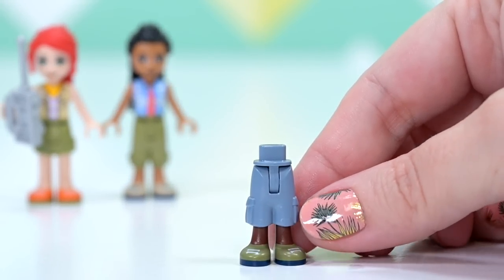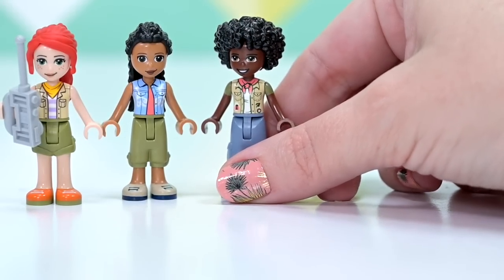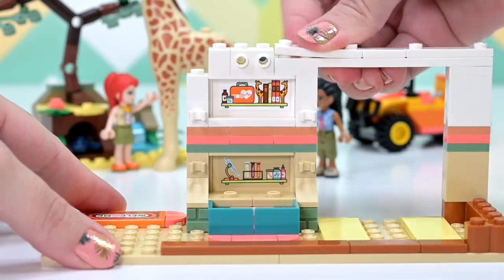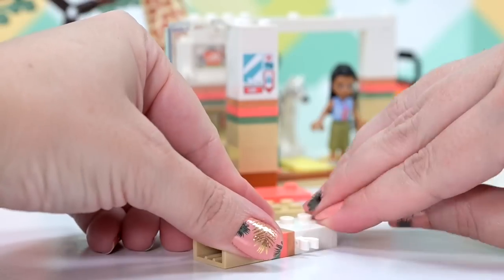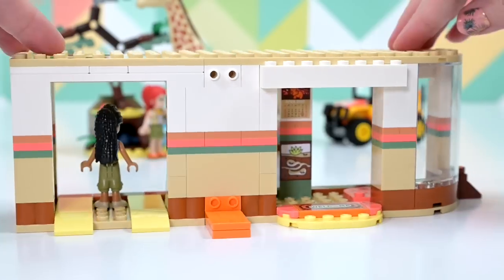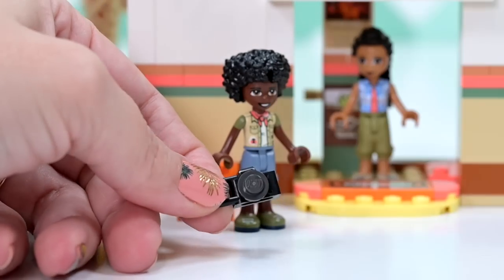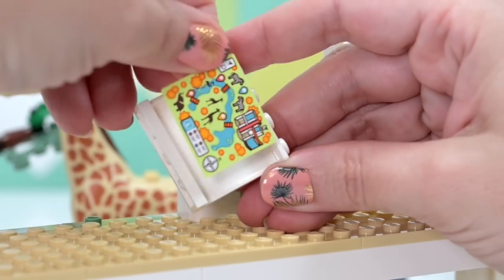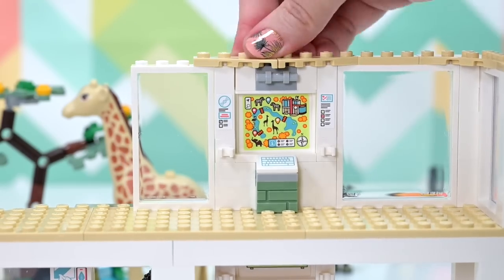Is it a safari park? 🦒 New giraffe and zebra | Lego Friends Mia's Wildlife Rescue build & review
The colours in this are so interesting, I'm loving the direction that Lego Friends is going in this summer wave. It seems like Mia has headed off to help out at a safari park for the summer vacay. There are two brand new characters and two brand new animals. I'm loving this, thank you to Lego for sending this set.